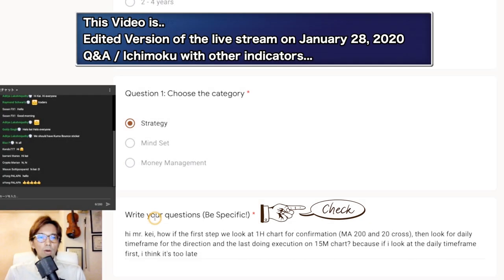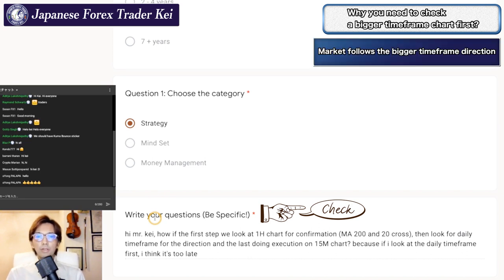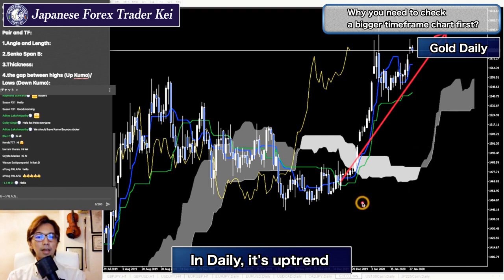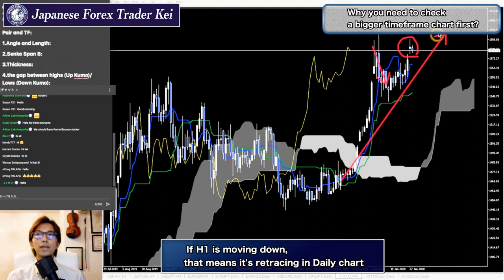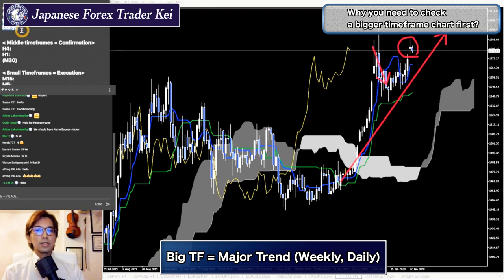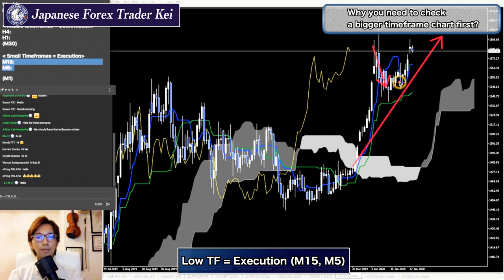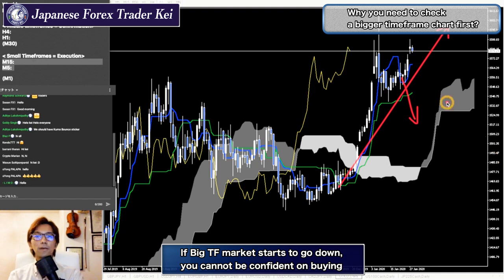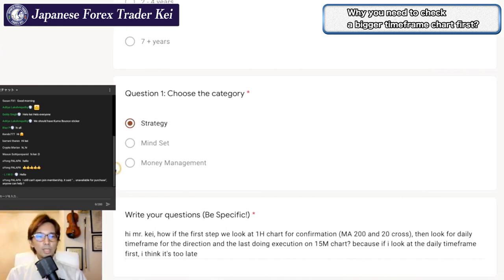Forex Trading Strategy; Explained why you need to check bigger timeframes first